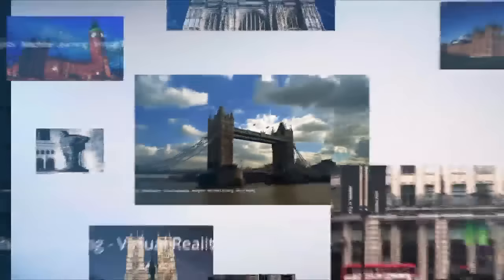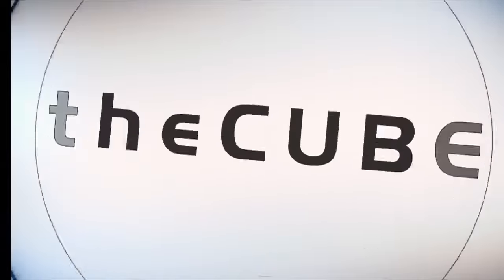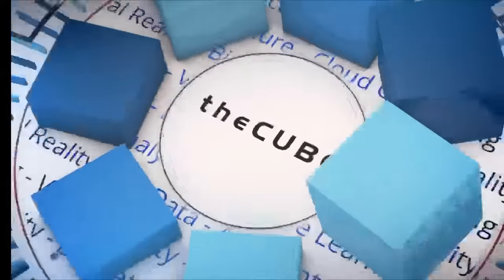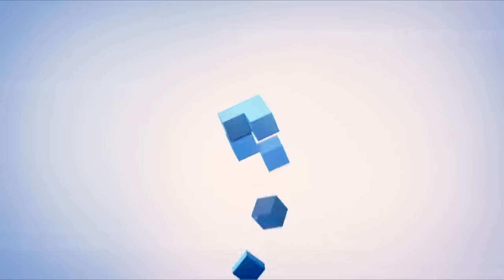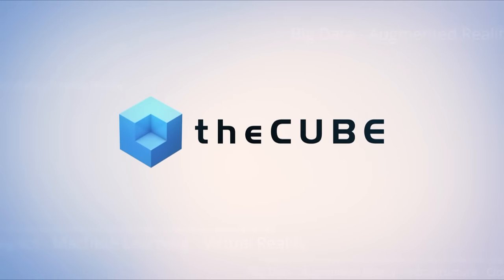Kate O’Neill, HPE & Antoine Chambile, ActiveViam - HPEdiscover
01. Kate O'Neill, HPE, visits theCUBE!. (00:20)
02. Antoine Chambile, ActiveViam, visits theCUBE. (00:36)
03. The Necessity for Real-Time Business. (01:08)
04. The Background of ActiveViam. (02:36)
05. InMemory Analytics:  When Spark is Not Enough. (03:48)
06. Accessing and Assessing in Real-Time. (05:40)
07. HPE Providing Scale-Up Technology. (07:40)
08. The Secret Sauce of ActiveViam. (09:43)
09. ActiveViam's Presence at HPE Discover 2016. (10:43)
10. The Mission-Critical "Renaissance" and SAP Hana. (11:54)
11. The HPE Machine: A New Pool of Memory and Processing. (14:18)
12. Protecting Data in a New World of Analytics. (16:00)

Upgrading business analytics to a real-time standard
by NELSON WILLIAMS

The business that moves first, wins. When it comes to customers, most businesses only interact at a transaction. The customer does what they came to do and moves on. This is a very narrow window for a company to earn the customer’s trust and satisfaction. Real-time analytics at the point of transaction let a company take action during that window to keep the customer coming back.

Dave Vellante (@dvellante) and Paul Gillin (@pgillin), co-hosts of theCUBE*, from the SiliconANGLE Media team, visited the HPE Discover EU conference in London to learn more about the intersection of analytics and transactions. (*Disclosure below) There, they sat down with Kate O’Neill, marketing director, DCIG, at Hewlett Packard Enterprise Co., and Antoine Chambille, global head of research and development at ActiveViam.

Mission-critical workloads in real-time

O’Neill opened the conversation by describing the need for real-time analytics. In the mission-critical solution business, HPE focuses on two workloads, the transaction and analytics, she stated. HPE has developed solutions to handle the availability and scale of those workloads. Now, there’s a necessity for real-time business. “There’s no longer that luxury of time,” she said.

Chambille then added his own opinions to the discussion. Analytics and calculations have been disappointing for the business user, Chambille felt. The user would like to calculate on the fly, right now, not tomorrow. Batch-oriented technologies, which often take hours or days, go against the aspirations of the business user, he pointed out.

Data in the right hands, right now

Traditional business practice is to process data in large batches and warehouse it. This leaves departments starved of what could be vital information. O’Neill spoke to this. It’s changing because businesses can only compete if they behave in real-time, she mentioned. There’s a business need for these companies to integrate analytics with transactional data, she added.

“How HPE satisfies the customer’s need for analytics will be based on the solutions we and our partners can bring,” O’Neill stated. In the transaction space HPE has focused on, these workloads require scale-up technologies to handle the volume of data. “You need a degree of specialized solution design to handle it,” she said.